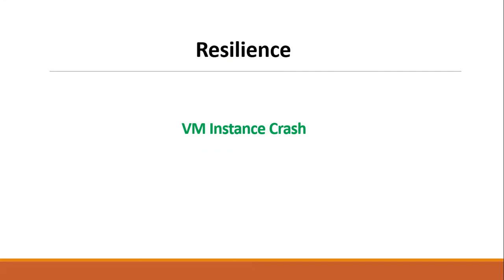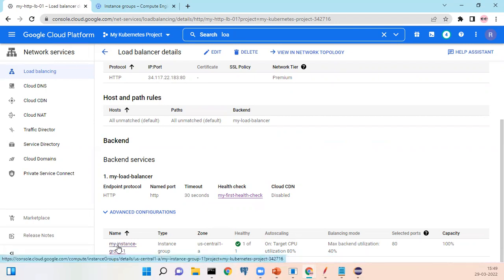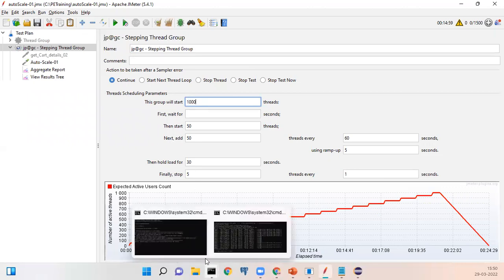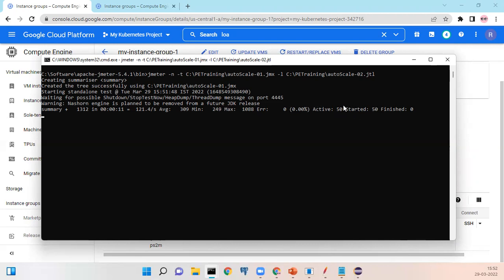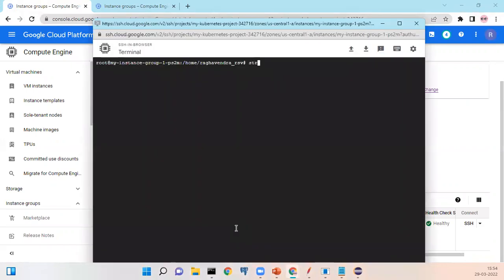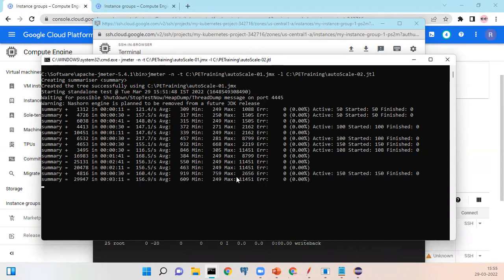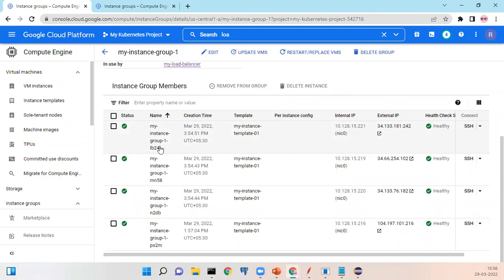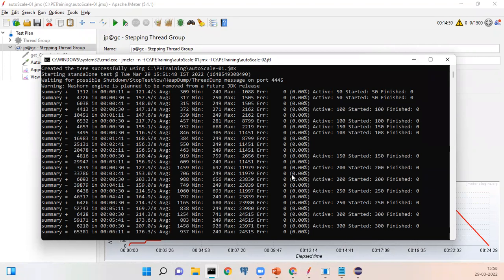Chaos Engineering - High CPU Utilization - GCP